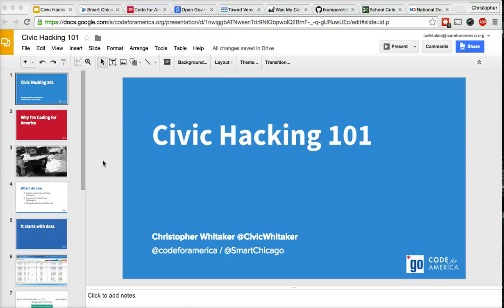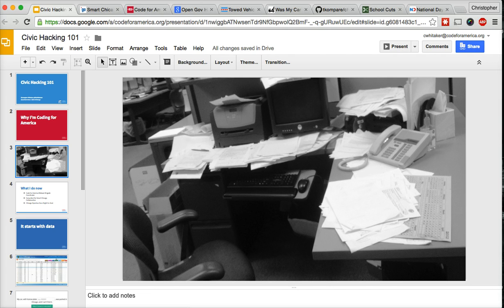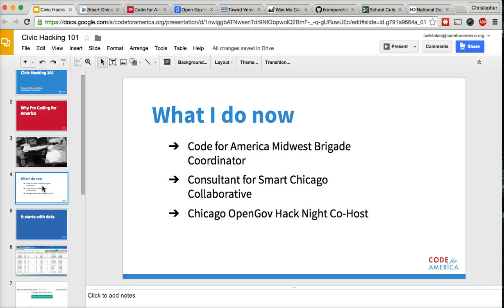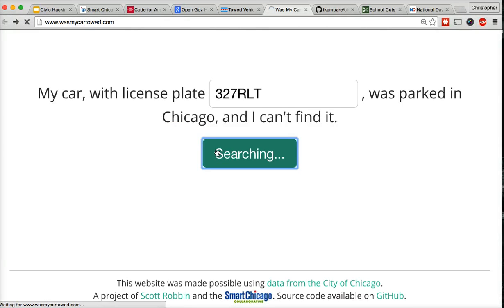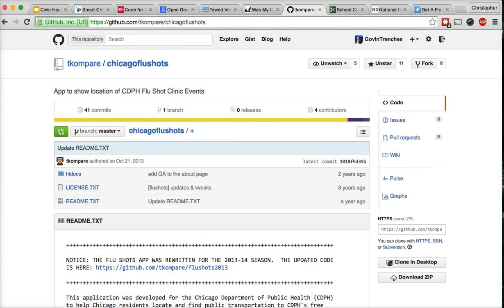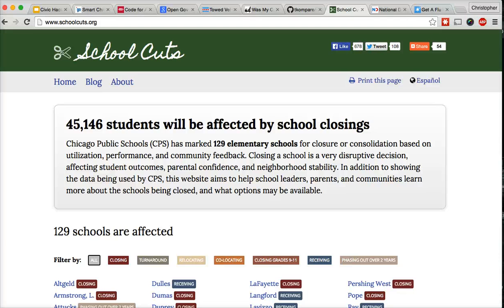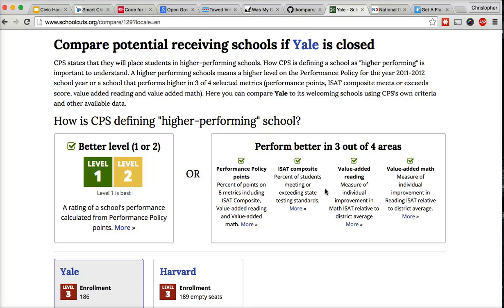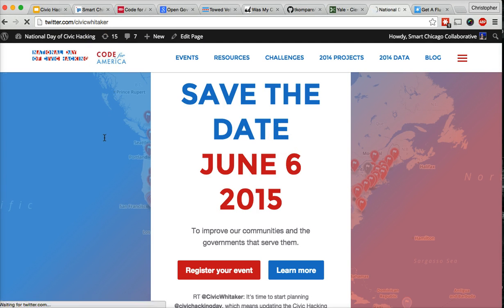Civic Hacking 101 - Hack for Change 2015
This video is a basic orientation to the world of civic hacking. White House Champion of Change Christopher Whitaker explains the basis of civic hacking.